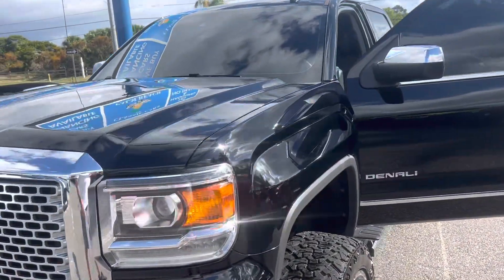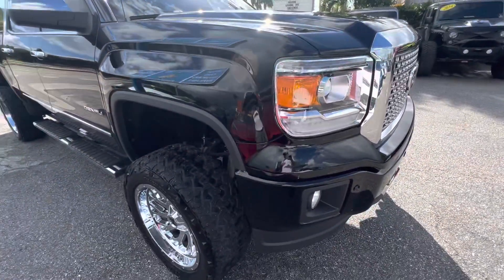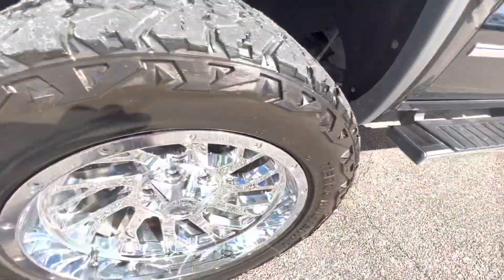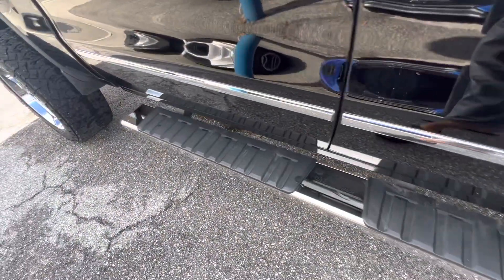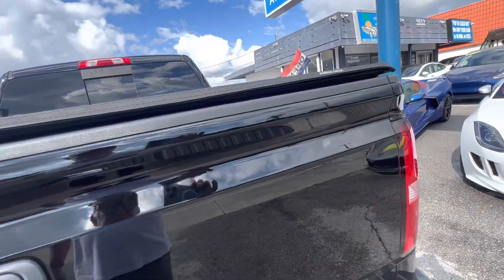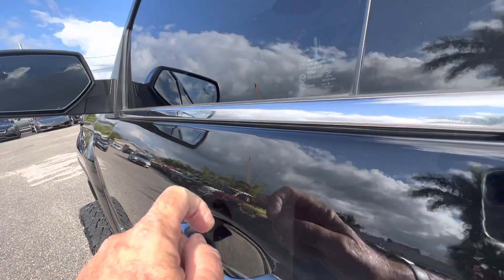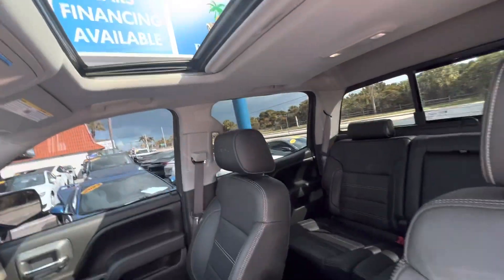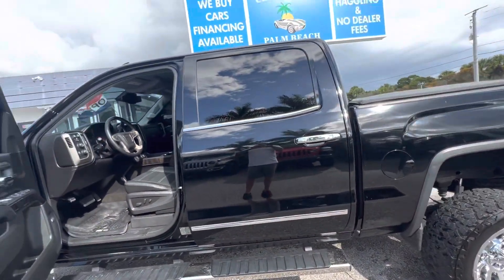2015 GMC sierra Denali classic cars of Palm Beach